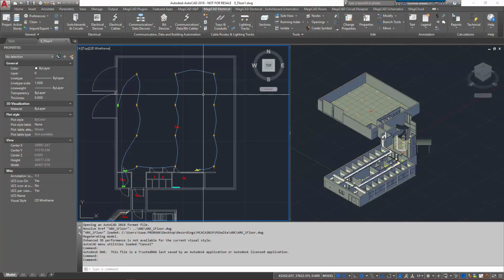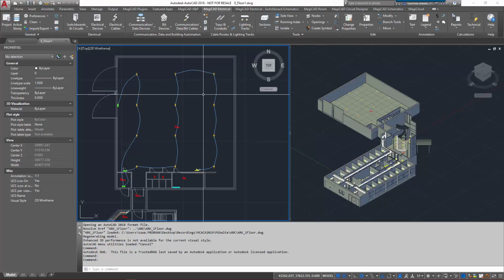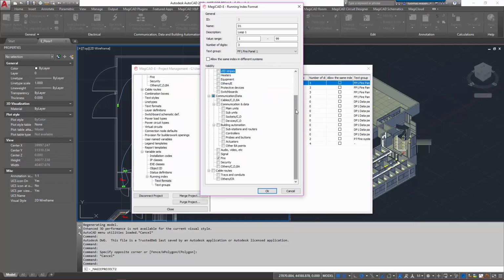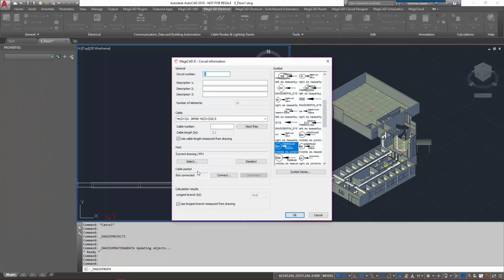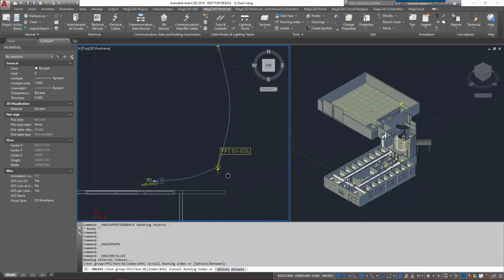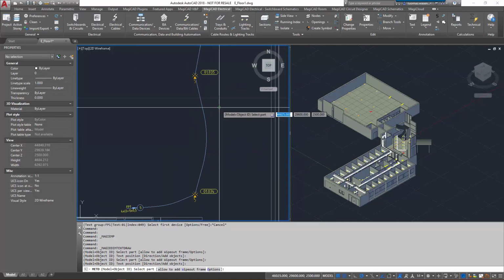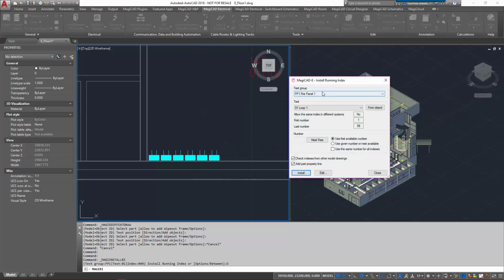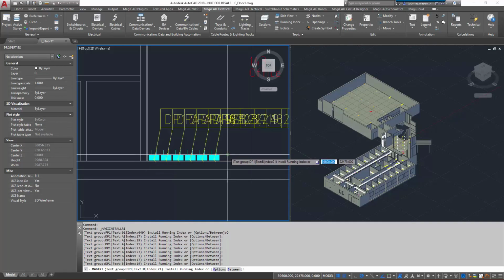MagiCAD 2019 for AutoCAD / Number of devices and longest branch in ELV and updates for Running Index